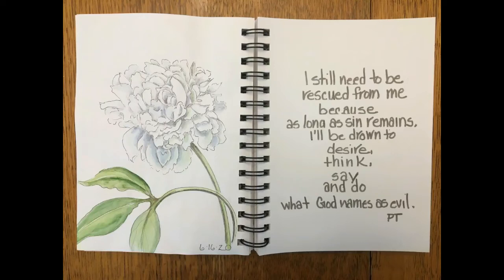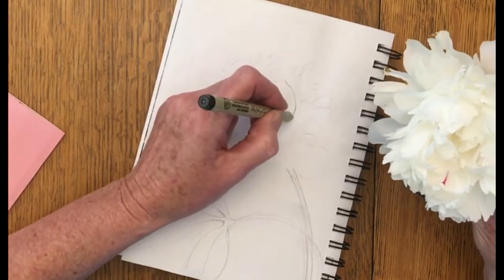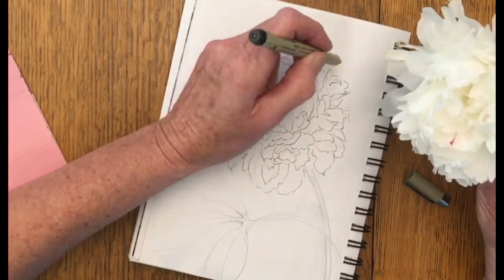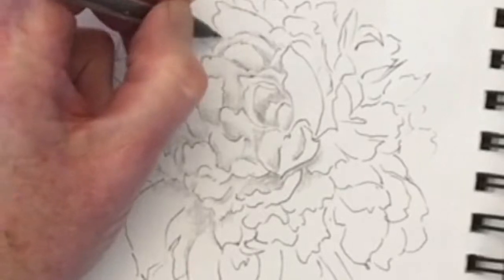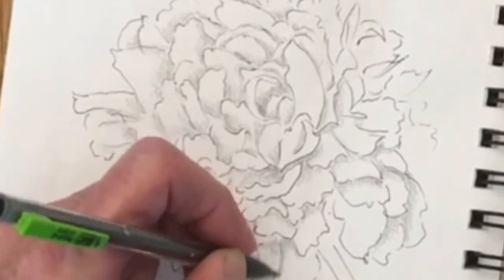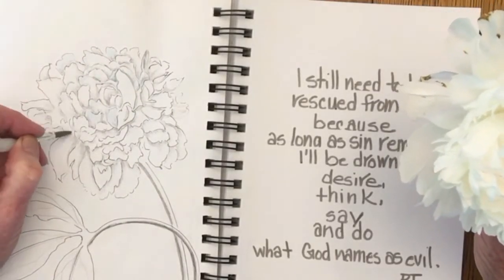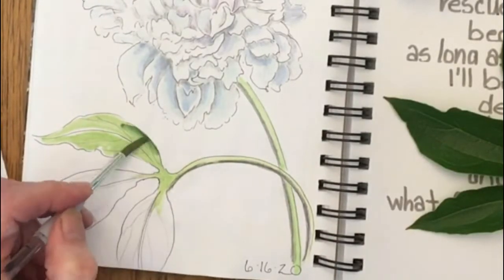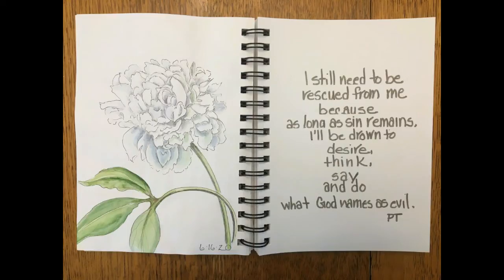A Lesson from a Peony. June 16th. Paul David Tripp: New Morning Mercies. Bible Journaling